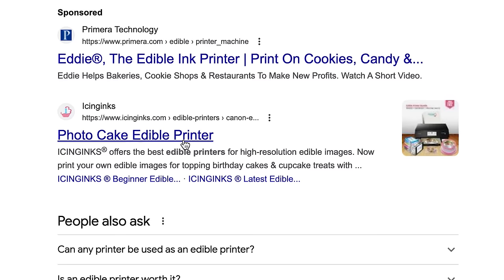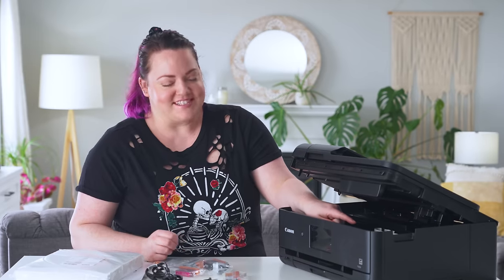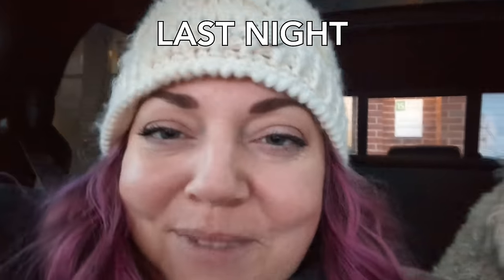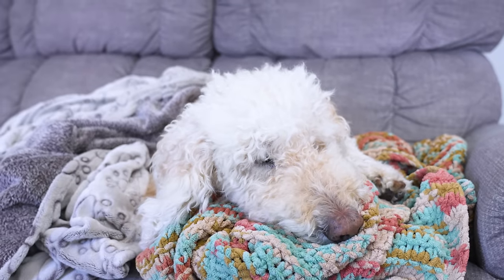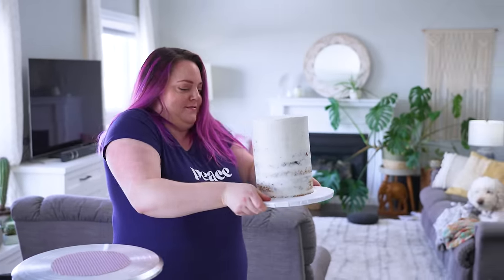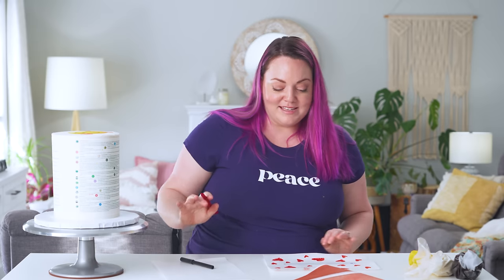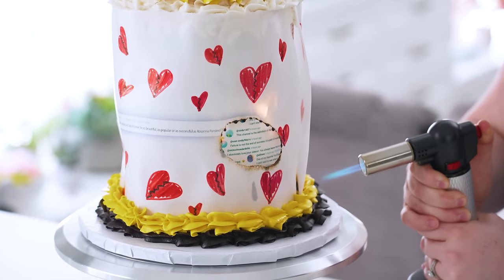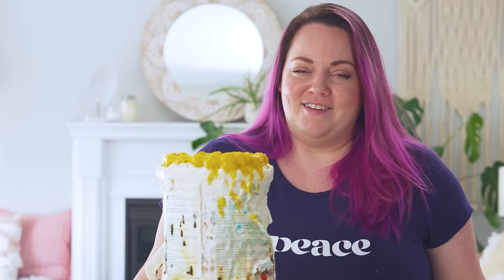Burn Away Cake Trend FAIL! (this is a BAD idea!)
Code expires 6/30/24. Limited quantities available. Valid for new users only

If you've been struggling to make the PERFECT buttercream, smoothing your cakes, getting square edges, or maybe something in your designs just feel off.. you have to check out my new course!

Make sure to come back every other Friday for new yummy videos! Xo